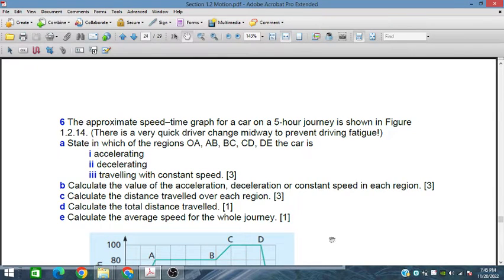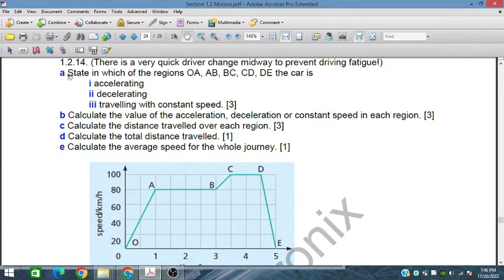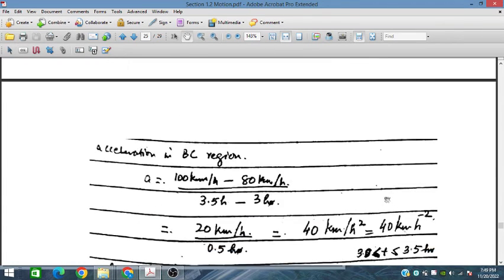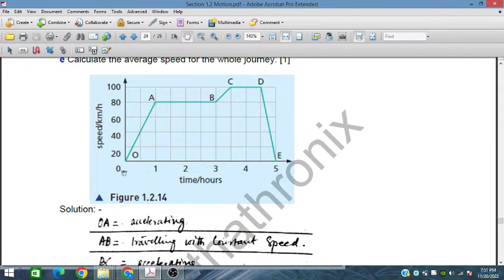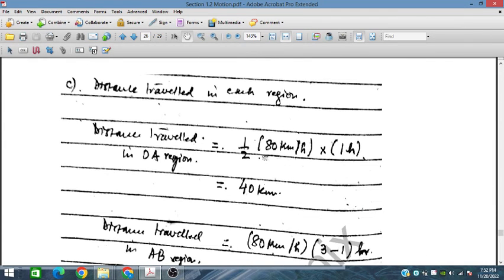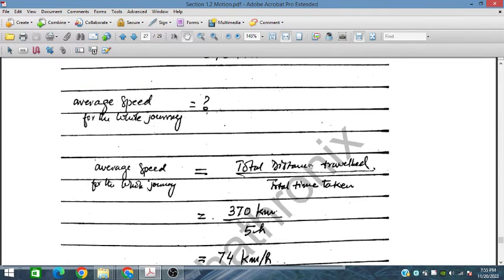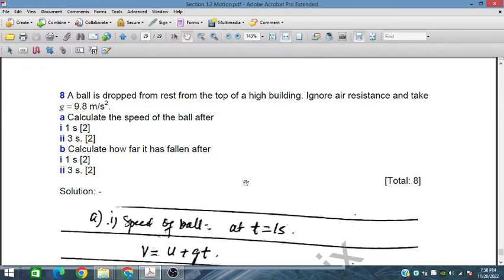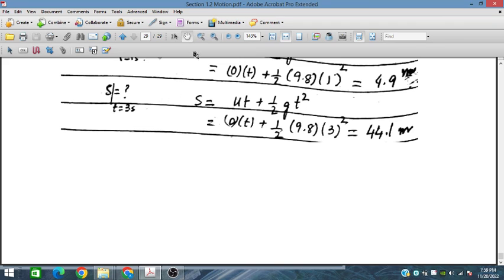Motion Kinematics - PART A Exam Style Question Sec 1.2, part C, IGCSE & O level, Physics 5054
For Cambridge Student Learning